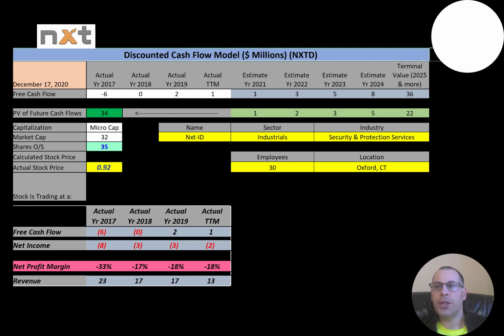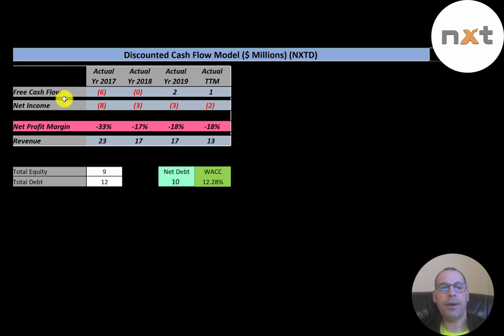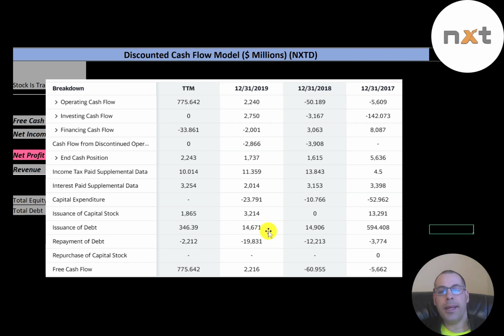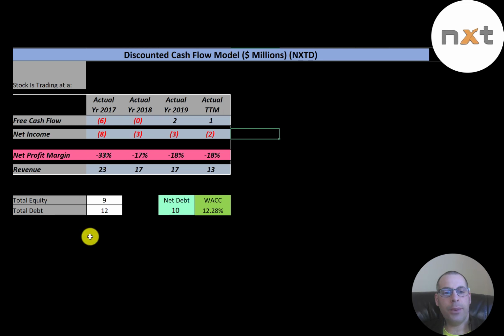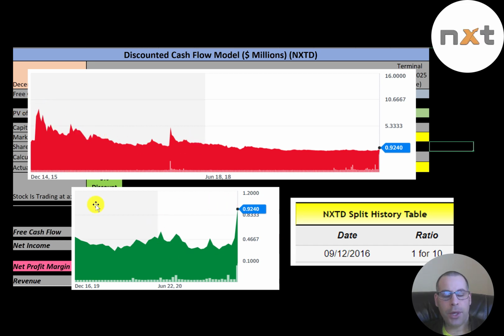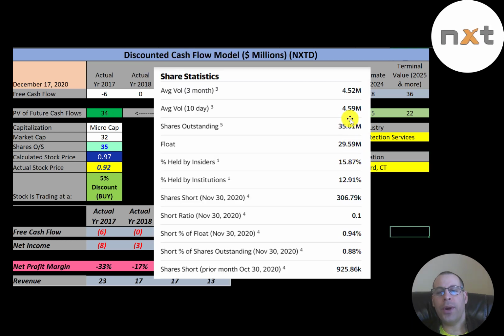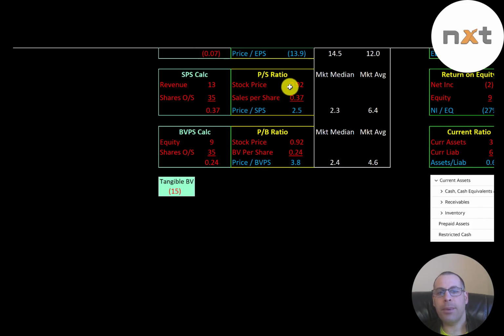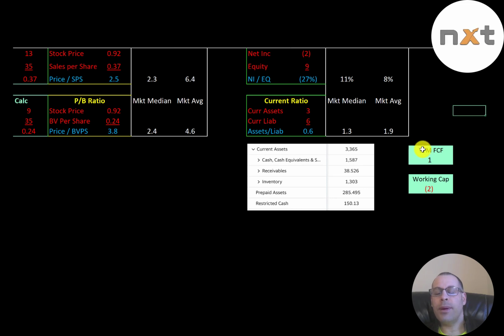Nxt-ID Financial Stock Review: Stock price tripled (3x) in 2 days: $NXTD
Let me show you how to sift through Nxt-ID’s income statement and statement of cash flows to understand their financials really well.  We can run my discounted cash flow model together to see if the stock is a buy or a sell.  We are also analyzing the financial ratios to see how they compare to their competitors.  We will look at the debt of the company and equity.  We will also calculate the WACC (weighted average cost of capital) so we can discount the future cash flows.  Let's also look at the stock's dividend history to see if they are keeping up with dividend payments or are cutting their dividends. Nxt-ID's stock price may be hard to estimate but maybe can figure it out together. Nxt-ID is an Security & Protection Services company that may be a great addition to your portfolio.

0:00 Opening
0:26 High Level Company Detail
1:01 Financial Review
3:09 Capital Structure
3:29 Valuation Results
4:00 Historical Stock Price & Dividends
4:23 A $10,000 investment 10 yrs ago is worth how much today?
4:30 Additional Info from the company's reports
5:51 Financial Ratios
7:16 Closing